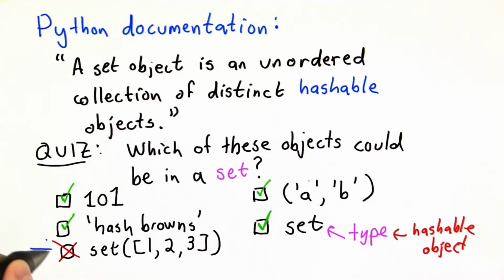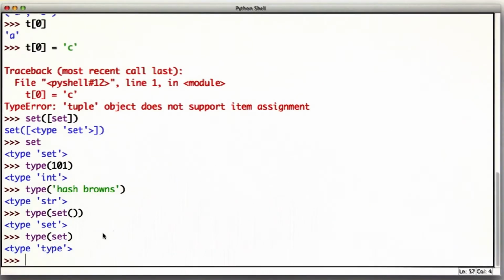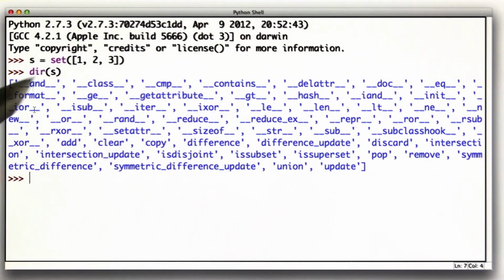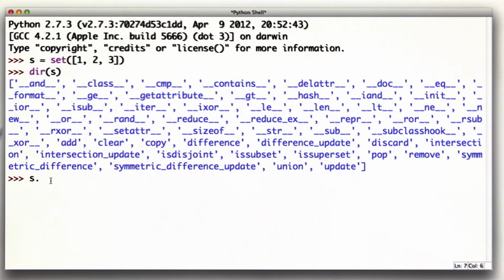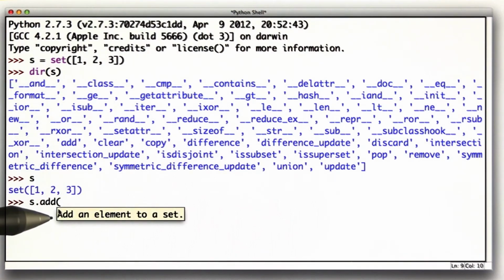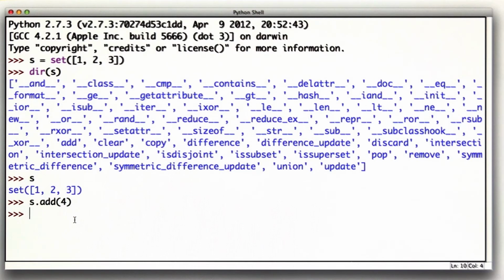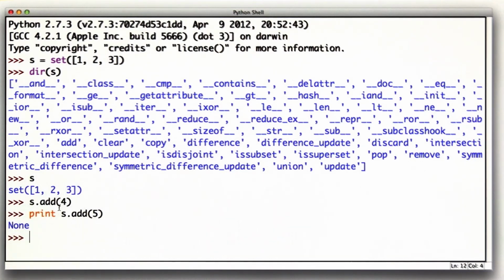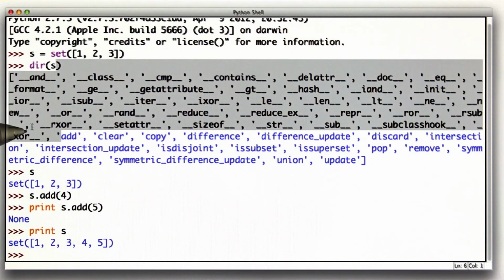Set Methods - Intro to Computer Science